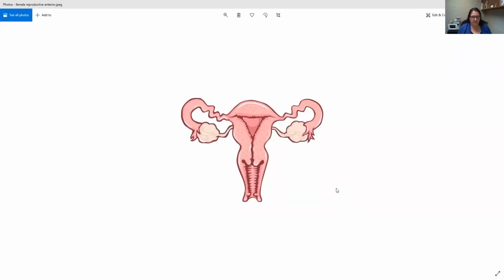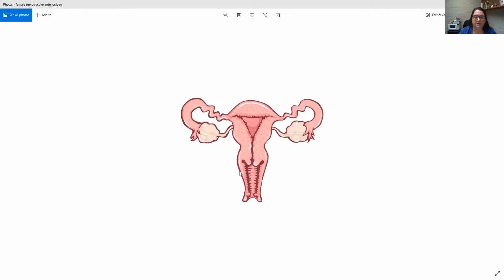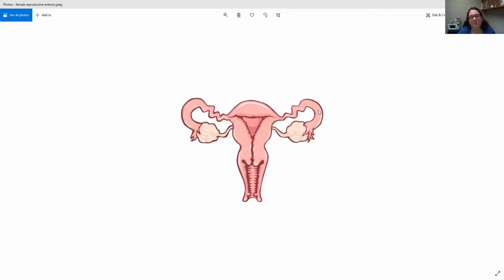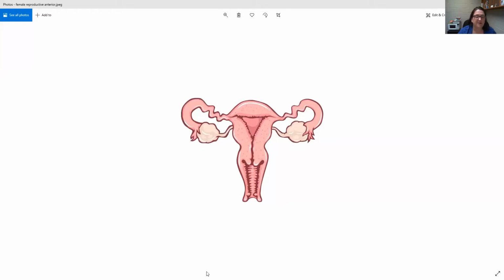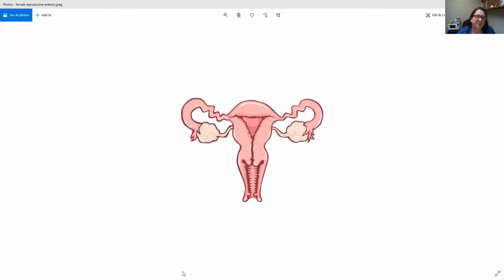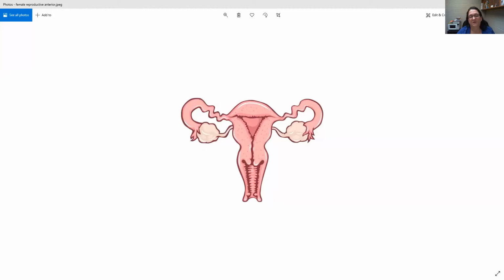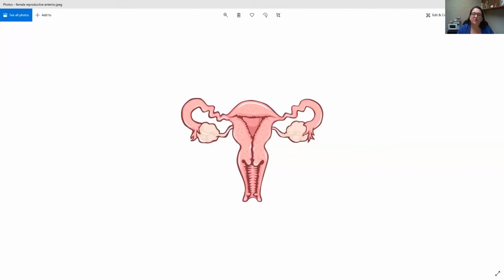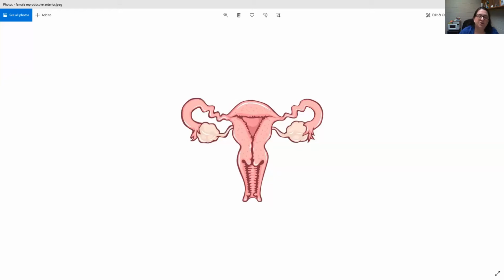1218 womens health 1anatomy review